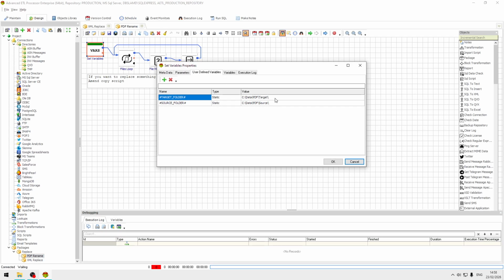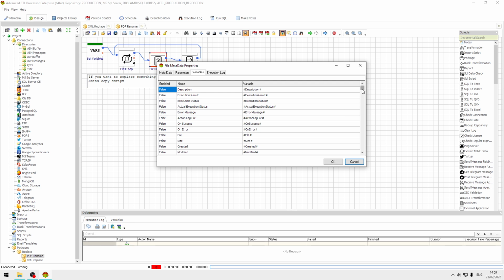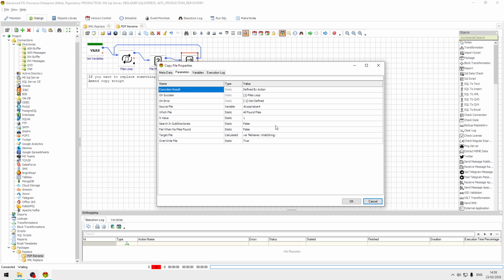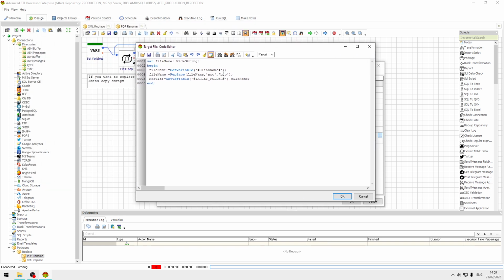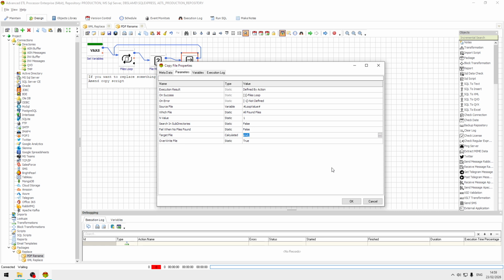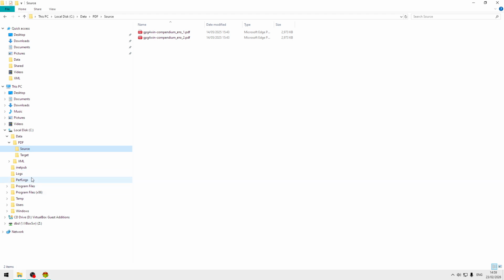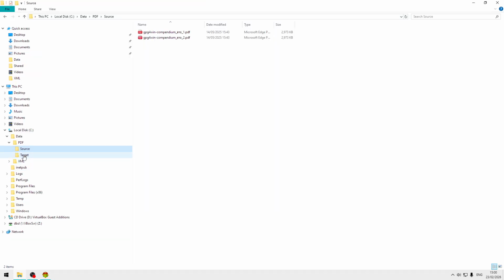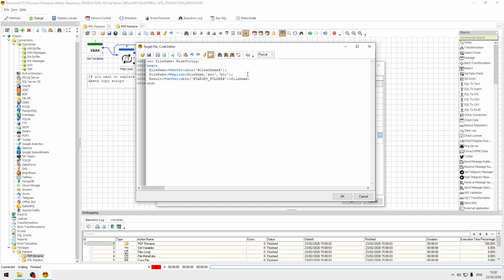How to Replace Non-Latin Characters in File Names | Advanced ETL Processor Tutorial 🎥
This tutorial explains How to Replace Non-Latin Characters in File Names

It was created to help one of our customers.

📌 *Got questions?*
Ask them on our support forum!